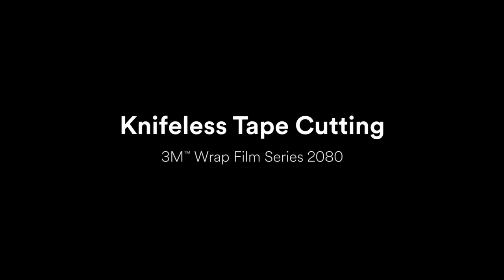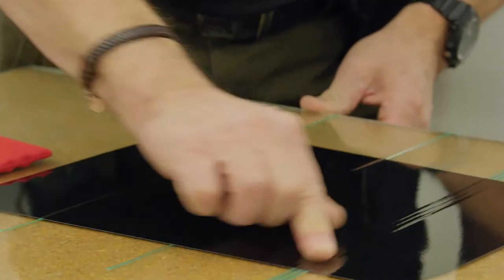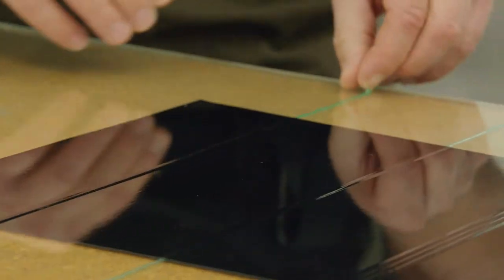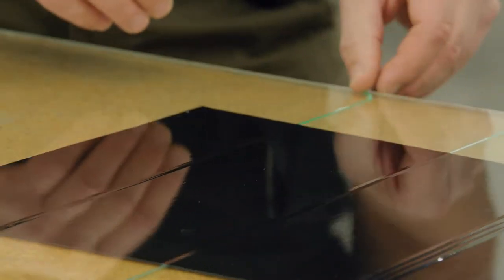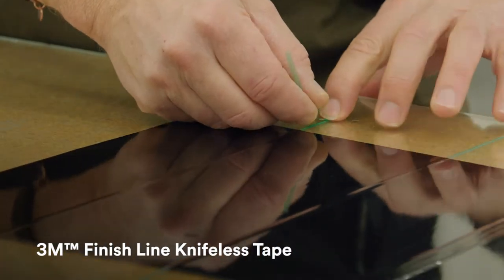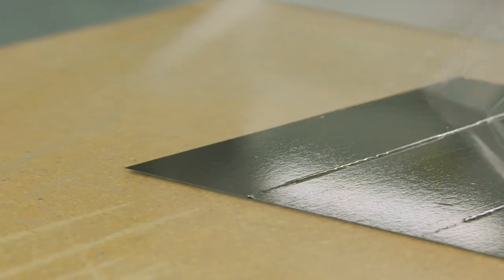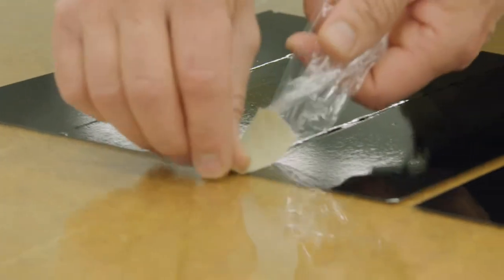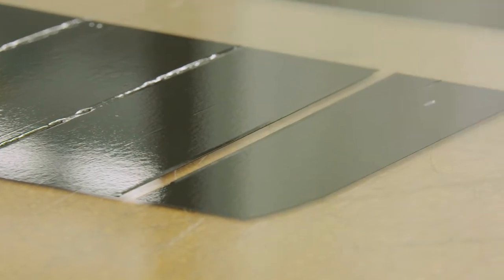3M Wrap Film series 2080 - How to use knifeless tape | Nautasign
De 3M Wrap Film serie 2080 bestaat uit carwrap films die geschikt zijn om een voertuig geheel of gedeeltelijk in te pakken en zo een uniek uiterlijk te geven.

La série 3M Wrap Film 2080 se compose de films carwrap qui conviennent pour habiller entièrement ou partiellement un véhicule et lui confèrent ainsi une apparence unique.

The 3M Wrap Film series 2080 consists of car wrap films that are suitable for fully or partially wrapping a vehicle and thus giving it a unique appearance.